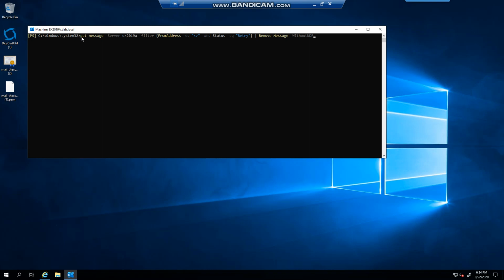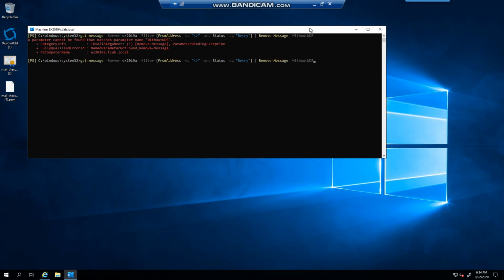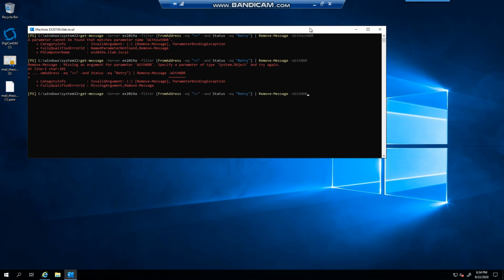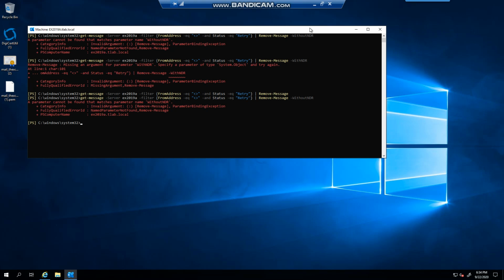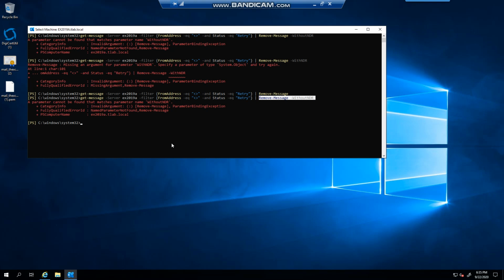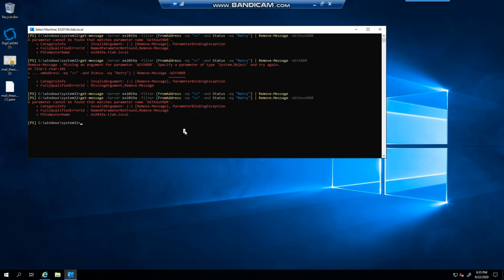Exchange 2019 - Remove messages from a queue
Learn how to efficiently manage your Exchange 2019 Transport Queue by removing messages using PowerShell commands in the Exchange Management Shell (EMS). This step-by-step tutorial will guide you through the process, helping you optimize and streamline your email delivery system. Master the art of message management to enhance the performance of your Exchange Server.